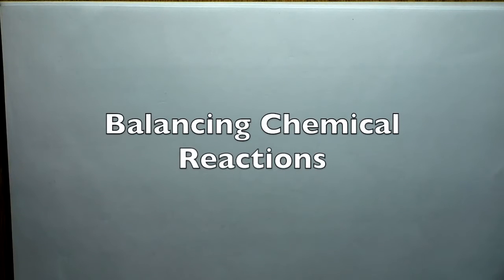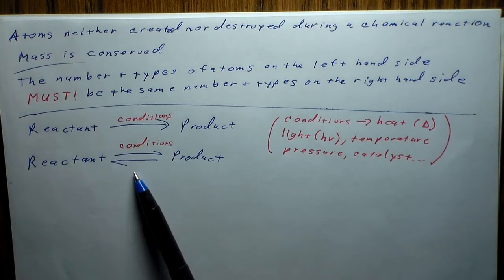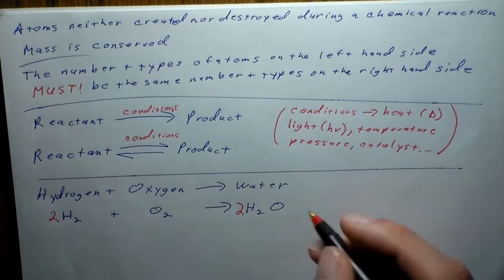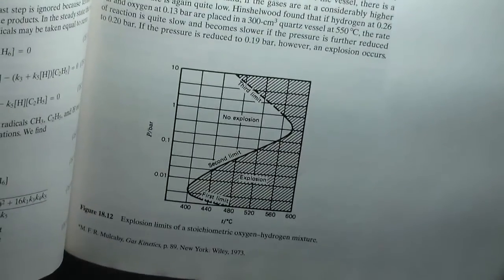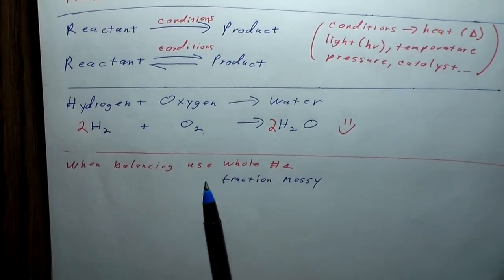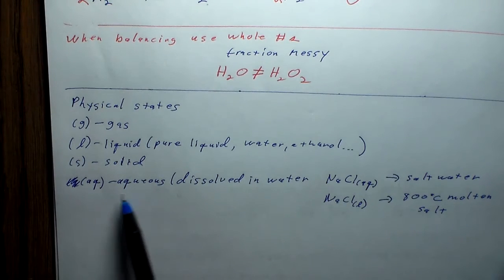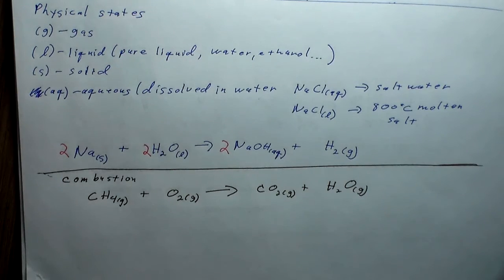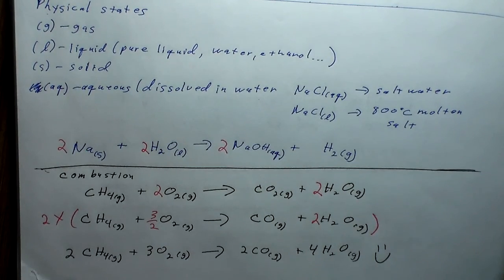Balancing Chemical Equations